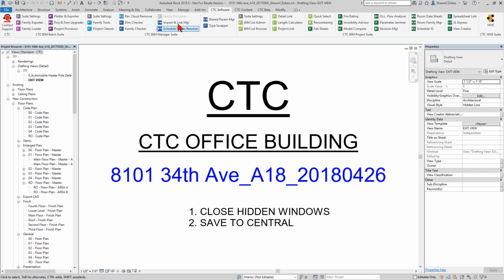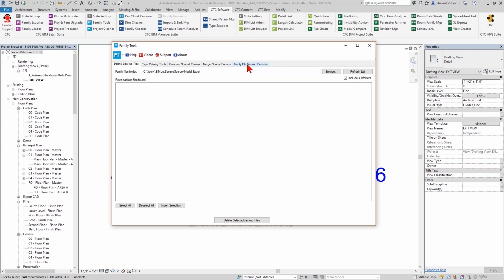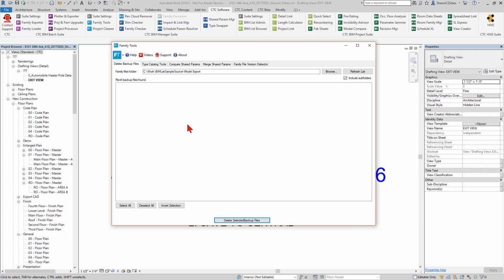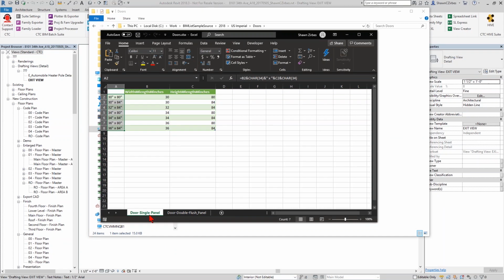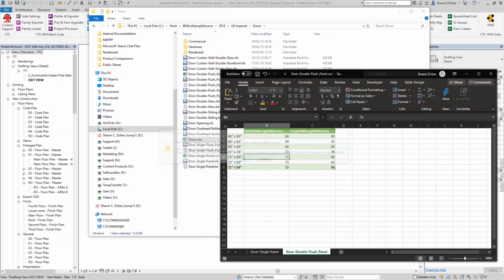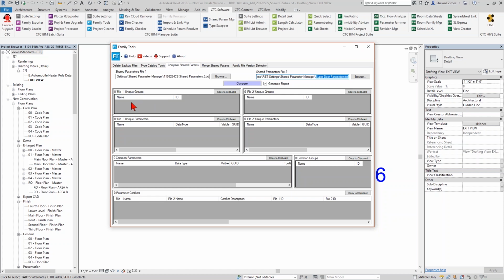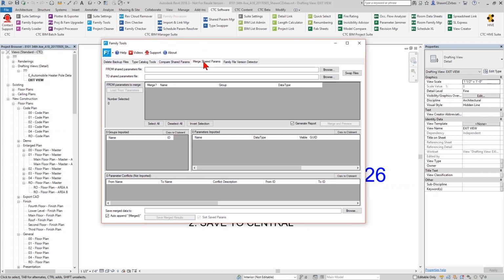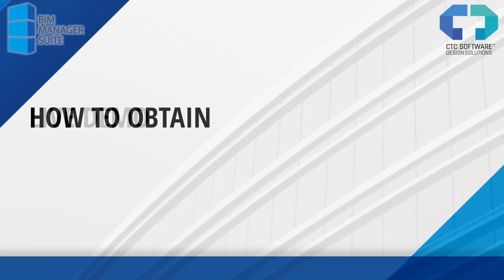Introduction to Family Tools from the BIM Manager Suite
There are a number of tedious processes in the creation and maintenence of families. The Family Tools allow you to simplify a few of those steps. For a free tool, Family Tools has a lot of productivity gains. Join us in a webinar where we will cover some of the main features including family version detection and backup cleanup.

Learning Objectives:
Accessing Family Tools
Introduction to Interface
Executing General Content Maintenance